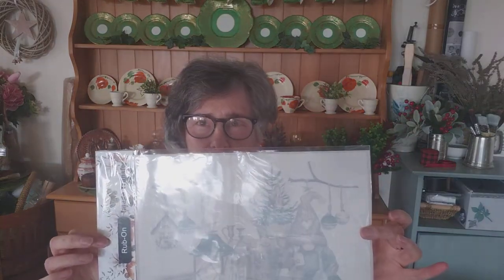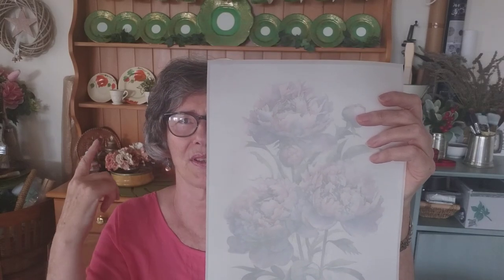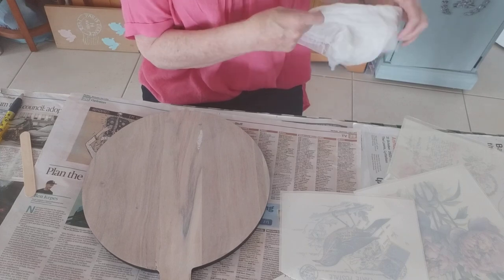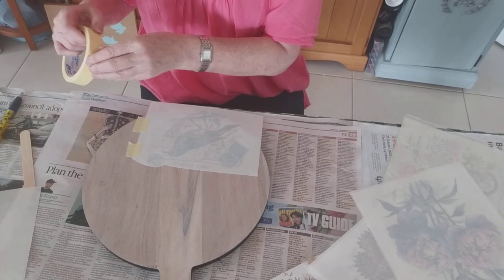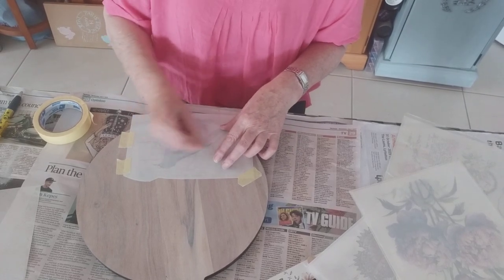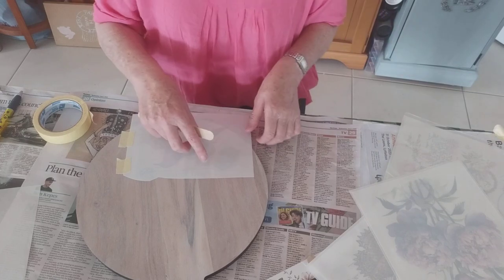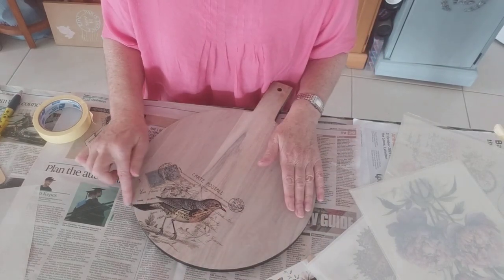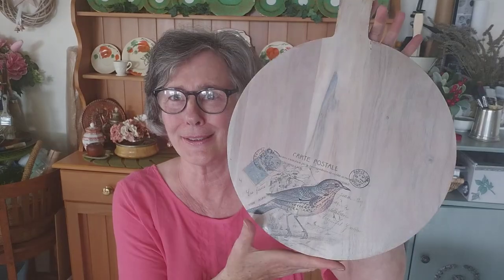Papillon Transfers - NEW PRODUCT ALERT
Introducing a new product to the New Zealand market - Papillon rub on image transfers.  They are all the same size (22x30 cm) and all the same price.  An amazing range is on offer - including Christmas transfers.
And they are SO INCREDIBLY EASY TO USE as you'll see in this video.
Make Me Pretty Upcycling in the Distributor of this lovely product.